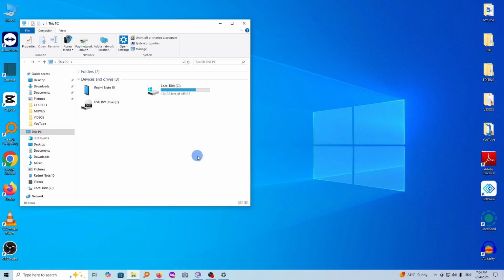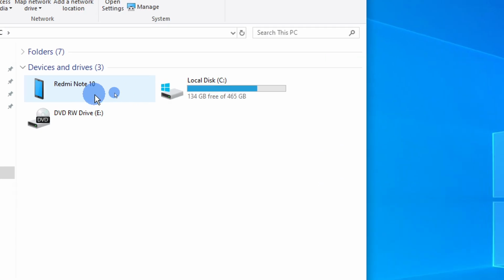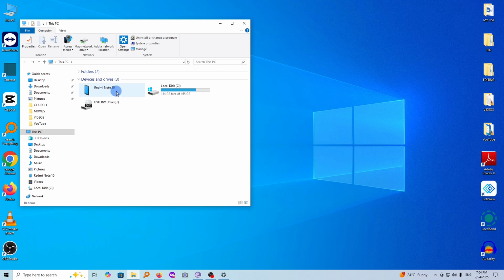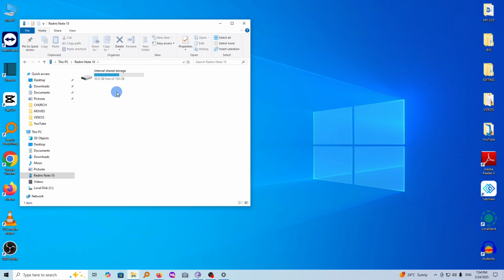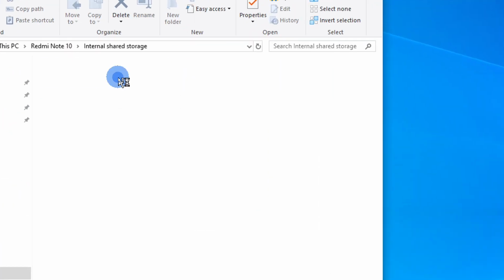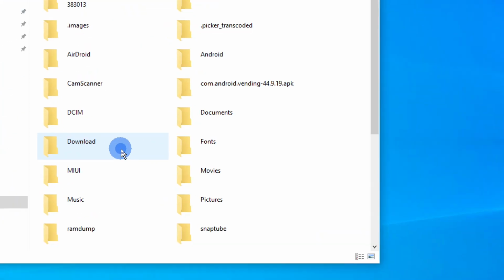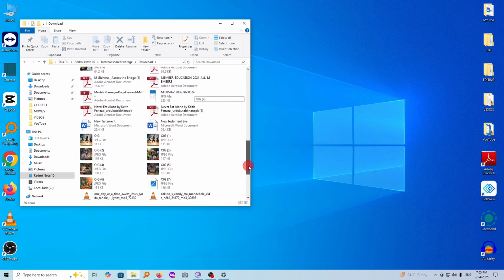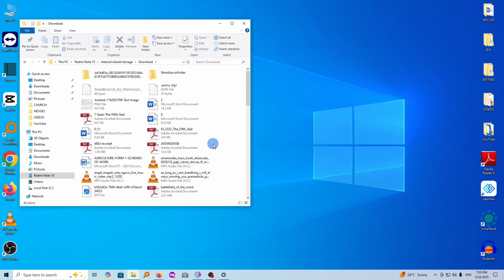How To Find Smartphone Downloads On Your Computer/Laptop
Wondering where your downloaded files from your smartphone go when you connect it to your computer? In this tutorial, I'll show you step-by-step how to locate and access your smartphone downloads on a PC or Mac.

🔹 What You’ll Learn:
✅ How to find downloads using a USB connection
✅ Wireless methods to access downloaded files
✅ Using cloud storage for easy file transfer

Whether you're using Android or iPhone, this guide will help you quickly locate your files.